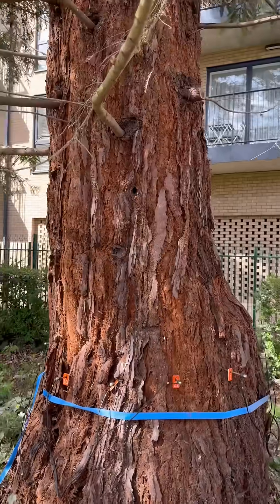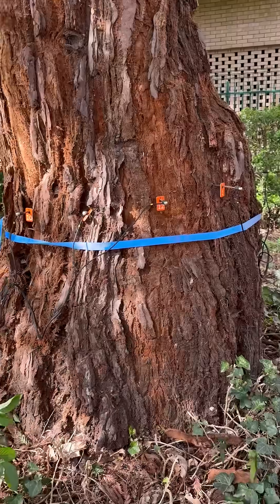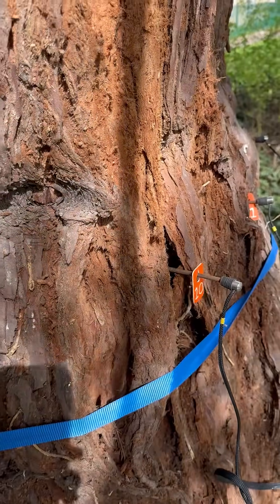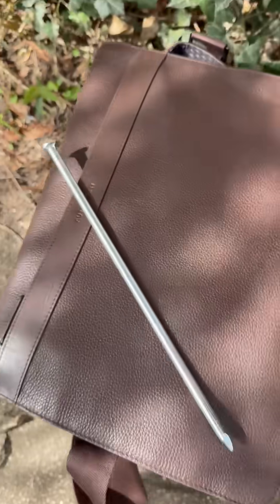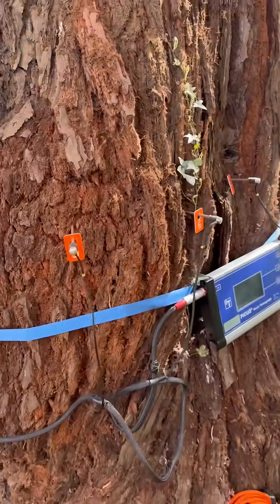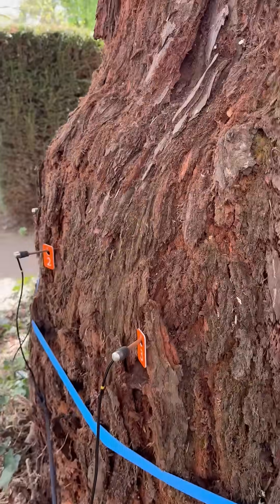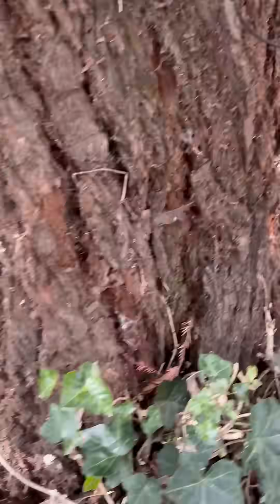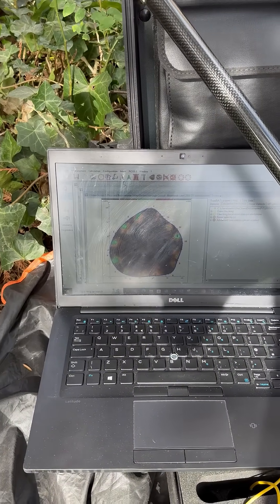PiCUS 3 on coast redwood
Here's a PiCUS3 sonic tomography test on a rare (..ish in southeast UK) coast redwood Sequoia sempervirens at Central Park, Dartford. I was worried the bark thickness would be a problem, but 150mm MPs were plenty long enough to reach sapwood. Sorry about the terrible sound quality!